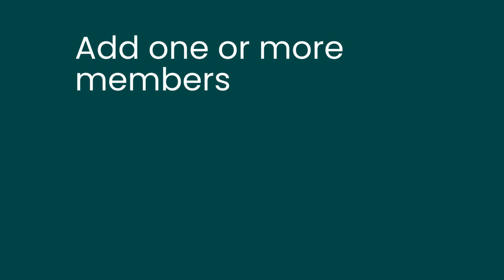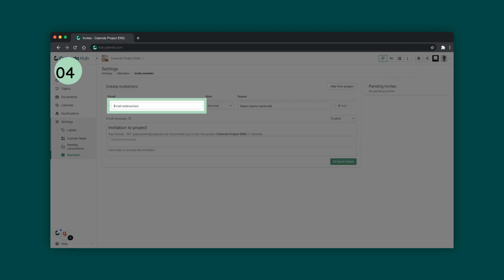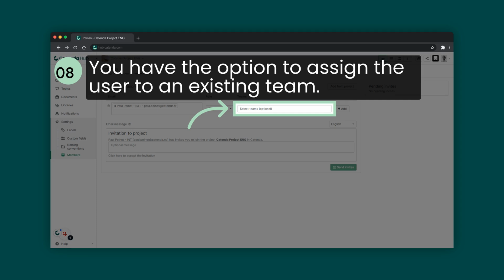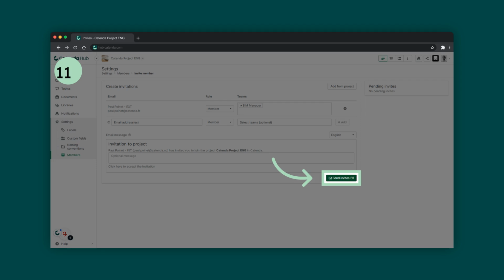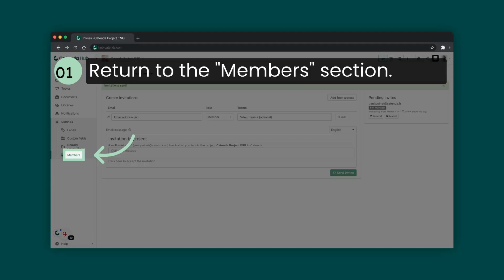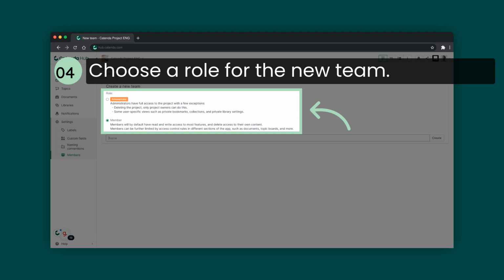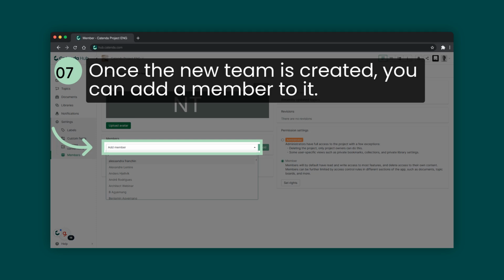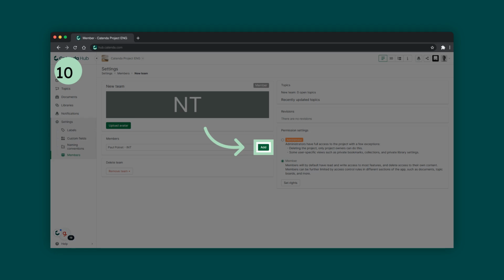Catenda Hub | Add Members & Create Teams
Learn how to invite members and organise them into teams in a Catenda Hub project, with the right access levels for each collaborator.